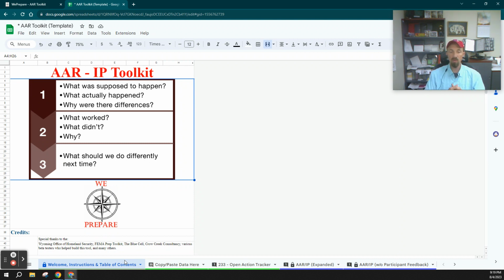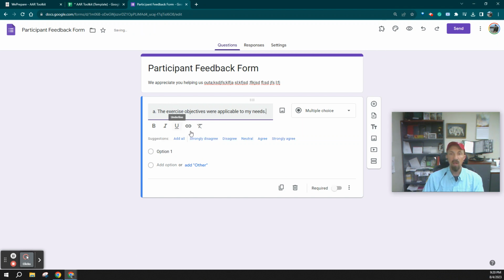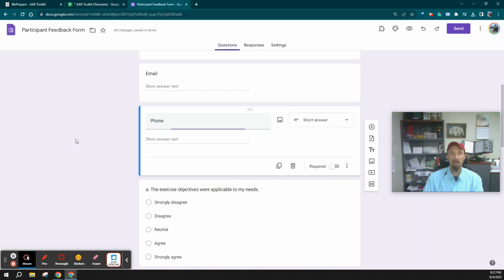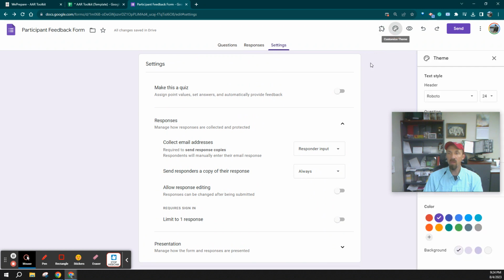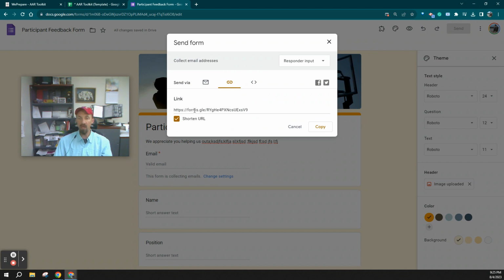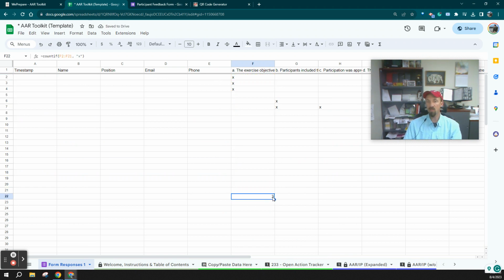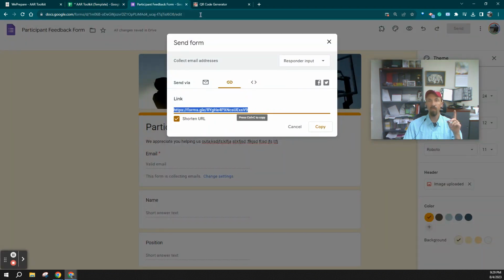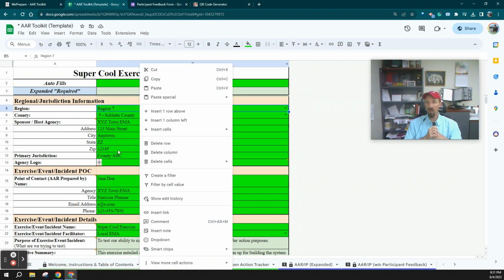AAR-IP Toolkit (4 - Google Forms Integration)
Welcome to our series on the AAR-IP toolkit.  In this final video of the series, we're exploring how to integrate some efficiency and "build an app" that allows you to do real-time, from your phone/tablet in the field insight gathering/AAR inputs.  We show you how to make and link a form to your toolkit and create a QR code to share it with participants.  Thanks for joining us at WePrepare.org.